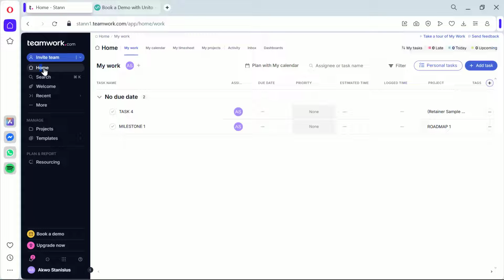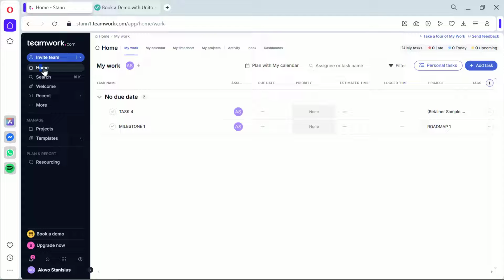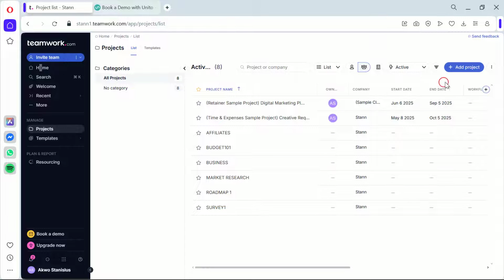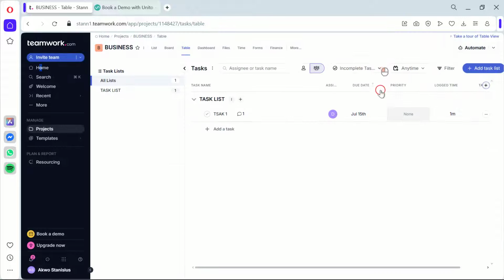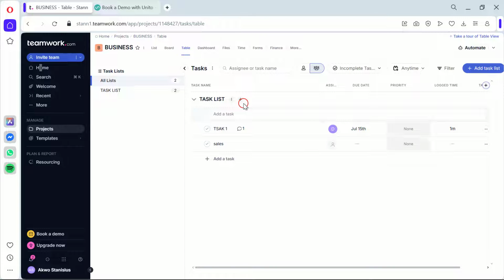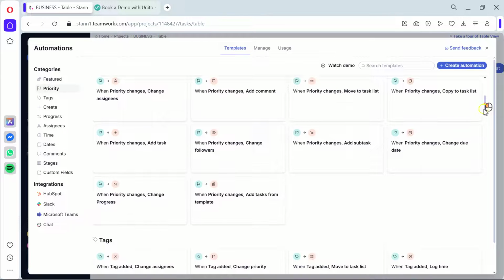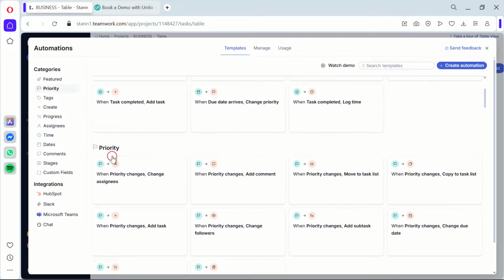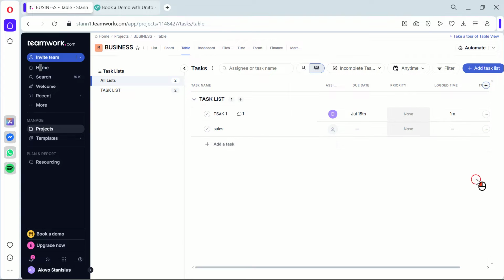How To Implement A Crm Strategy With teamwork comTEAMWORK.COM (Full 2025 Guide)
Welcome to this comprehensive How To Implement A Crm Strategy With teamwork comTEAMWORK.COM (Full 2025 Guide) tutorial! In this detailed guide, I'll walk you through everything you need to know about How To Implement A Crm Strategy With teamwork comTEAMWORK.COM (Full 2025 Guide).

 What You'll Learn in This How To Implement A Crm Strategy With teamwork comTEAMWORK.COM (Full 2025 Guide) Tutorial:
• Complete step-by-step instructions for How To Implement A Crm Strategy With teamwork comTEAMWORK.COM (Full 2025 Guide)

Whether you're a complete beginner or looking to improve your skills, this How To Implement A Crm Strategy With teamwork comTEAMWORK.COM (Full 2025 Guide) tutorial covers everything from basic concepts to advanced strategies. I've designed this guide to be easy to follow, practical, and immediately actionable.

 Why This How To Implement A Crm Strategy With teamwork comTEAMWORK.COM (Full 2025 Guide) Tutorial is Different:

 Perfect for:
• Beginners who want to learn How To Implement A Crm Strategy With teamwork comTEAMWORK.COM (Full 2025 Guide) from scratch

Don't forget to LIKE this video if it helped you learn How To Implement A Crm Strategy With teamwork comTEAMWORK.COM (Full 2025 Guide) and SUBSCRIBE for more in-depth tutorials like this one!

Questions? Drop them in the comments below! I read every comment and try to respond to as many as possible.

• Share with anyone who might benefit from learning How To Implement A Crm Strategy With teamwork comTEAMWORK.COM (Full 2025 Guide)